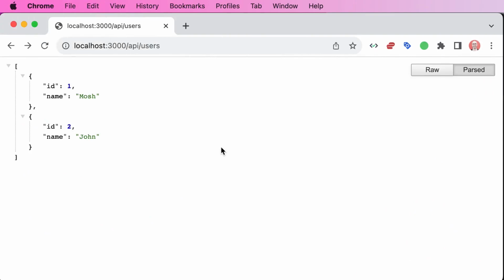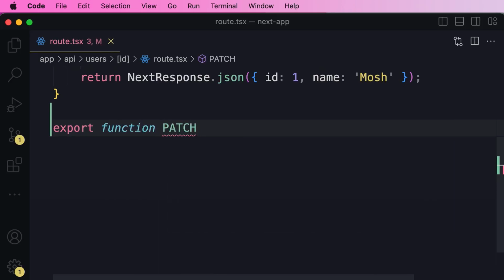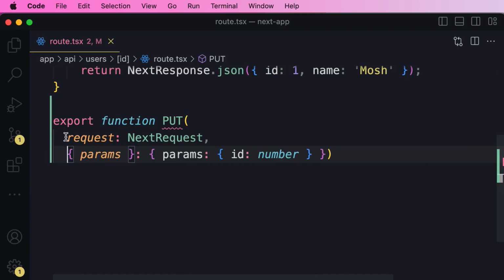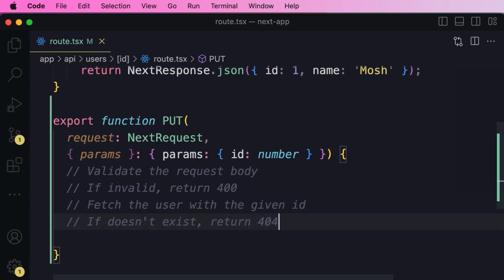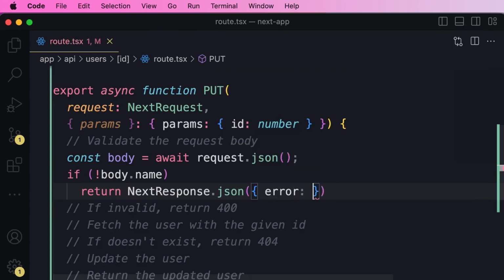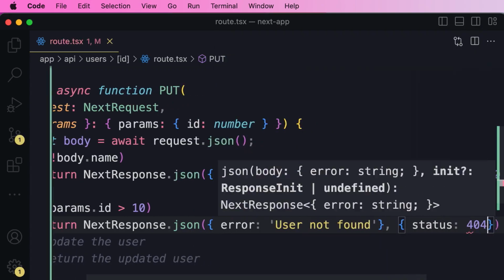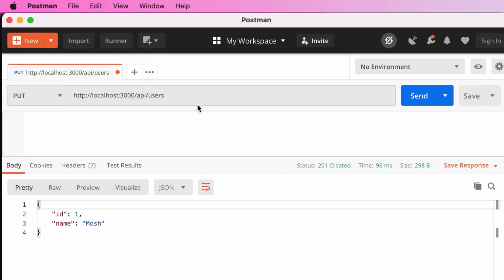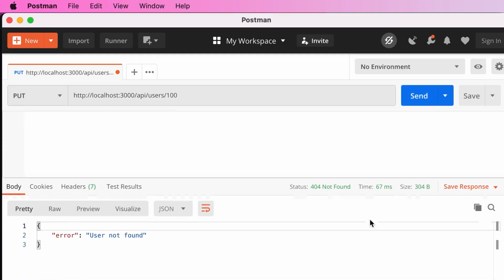34 Updating an Object